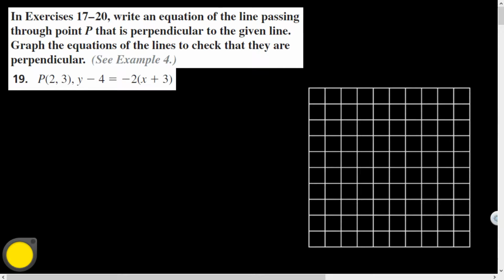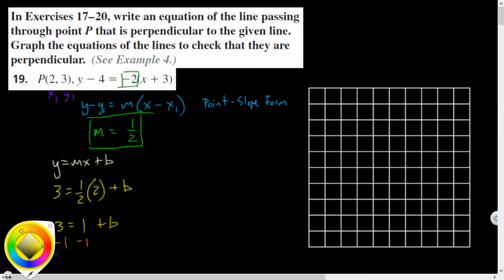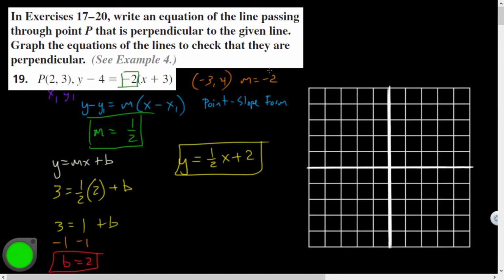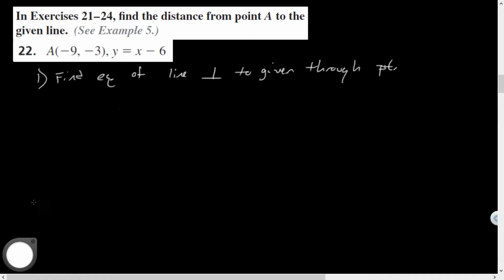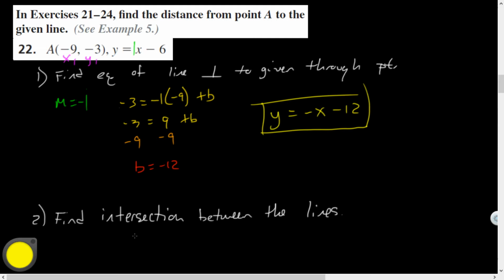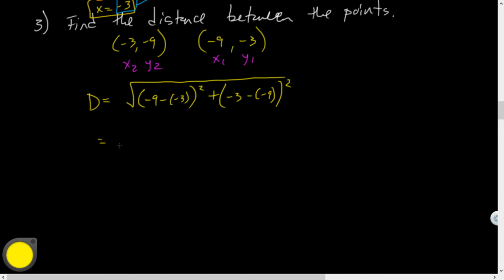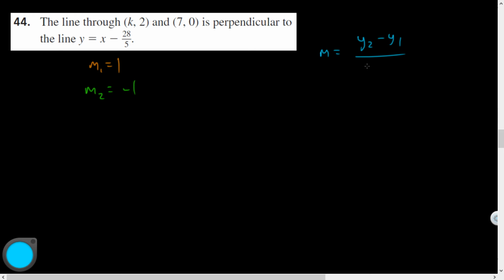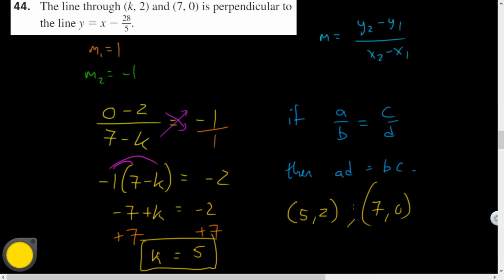Alg1 03.05 HQ:160(19,22,44)